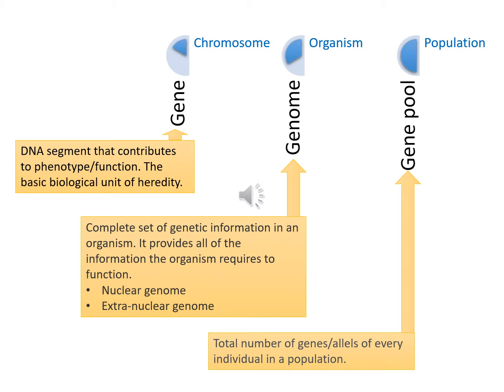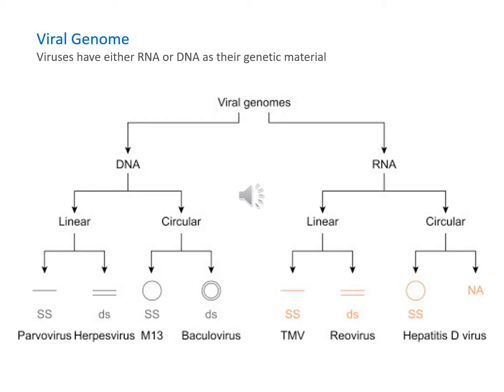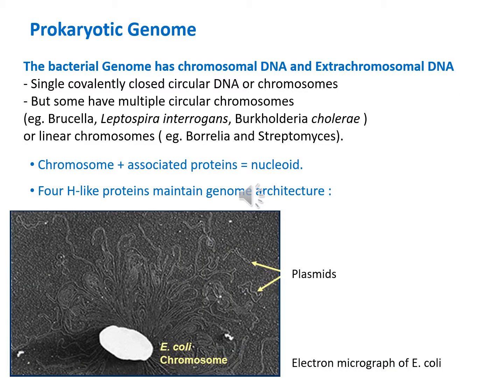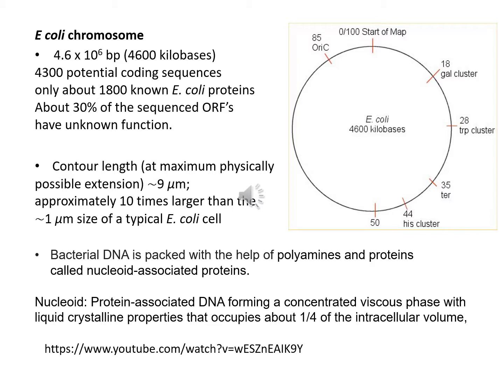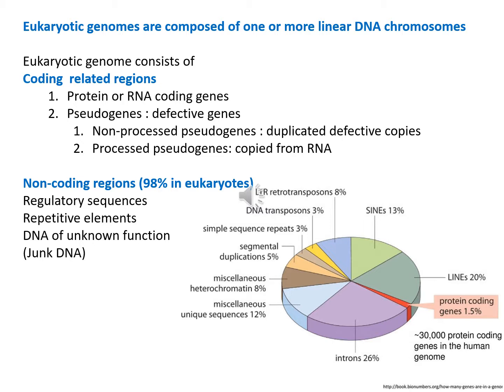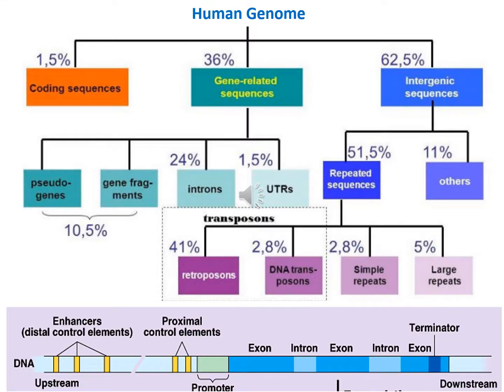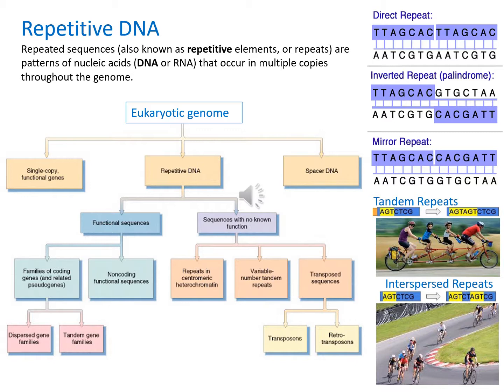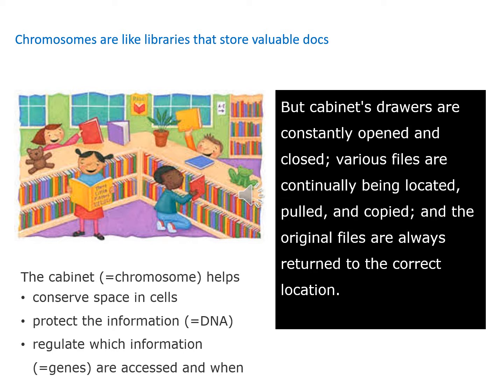Genome oganization F pptx 1